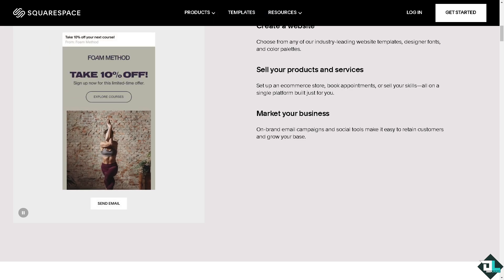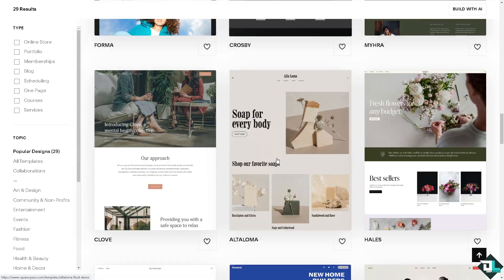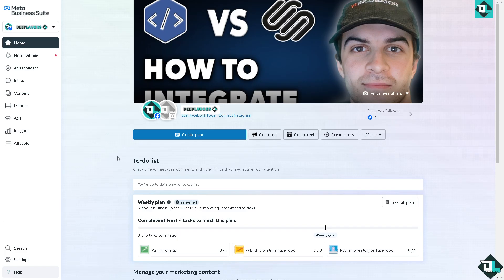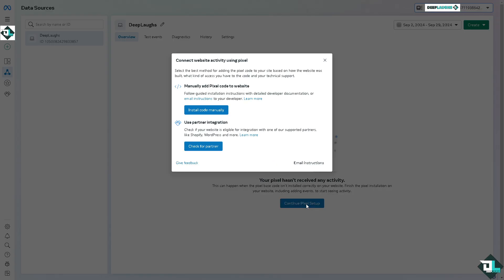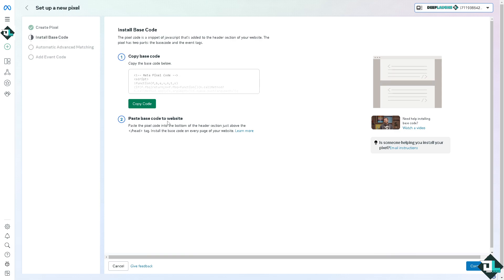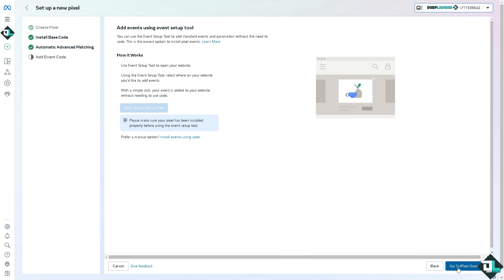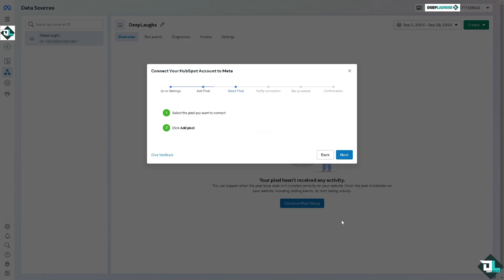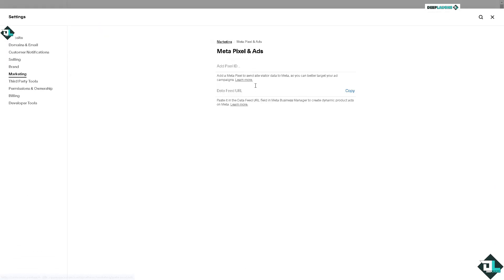How to Add Pixel to Squarespace (Full 2024 Guide)